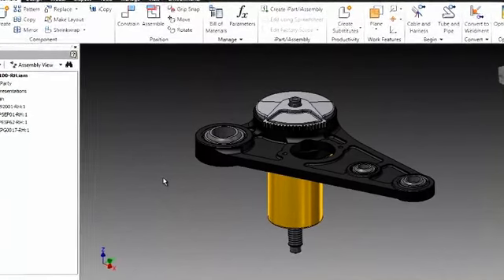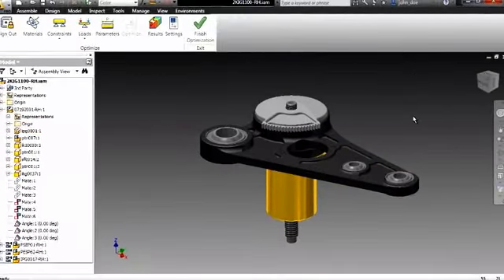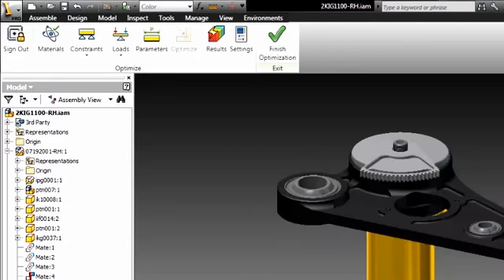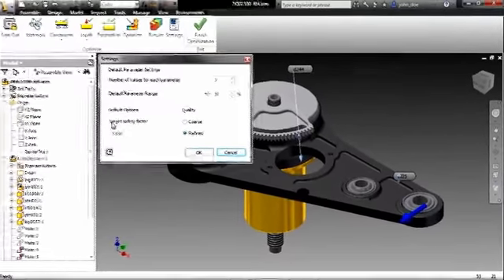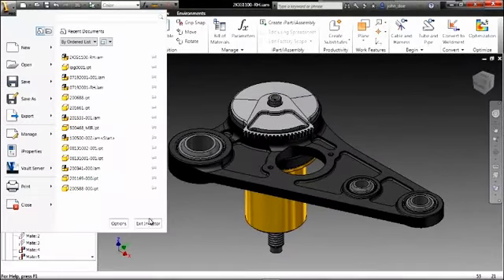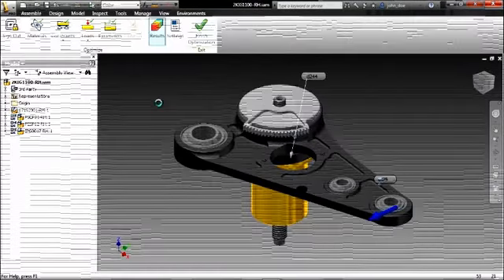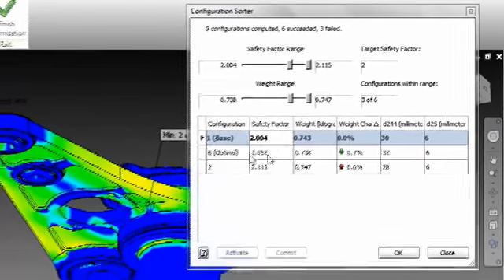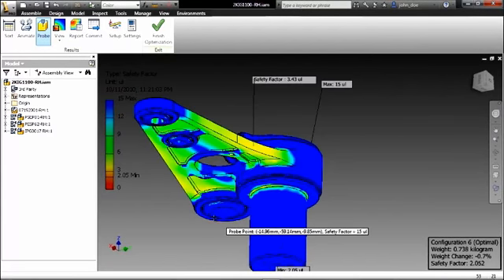Autodesk 360 Optimization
Procad is Ireland's only Gold Valued Autodesk Reseller specializing on design solutions across all industries. This short video takes you through the Cloud Optimisation features available for Inventor subscription customers via Autodesk 360 so you can create photo realistic imagery from your designs. As Autodesk 360 Optimization is an online resource you can offload computationally intensive tasks to the cloud. Contact Procad today to see how you can benefit from the Autodesk Solution